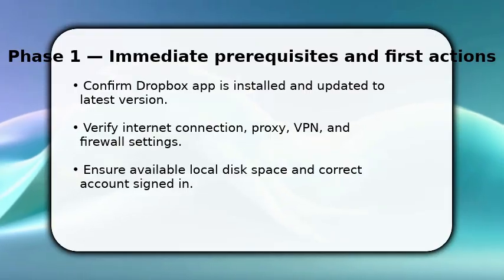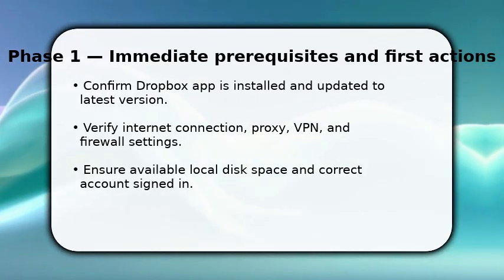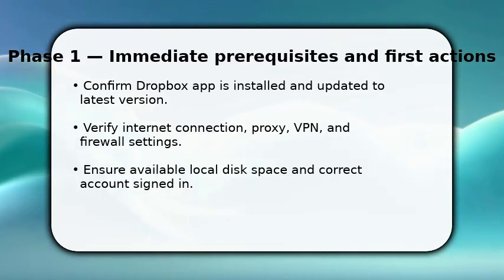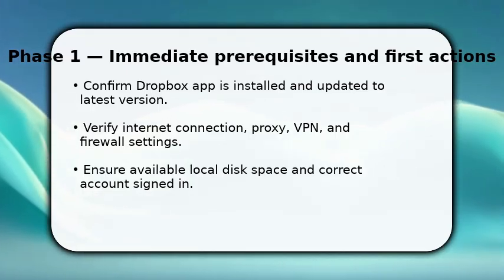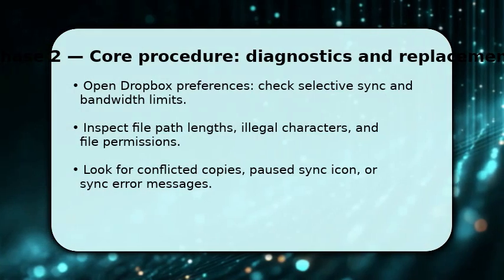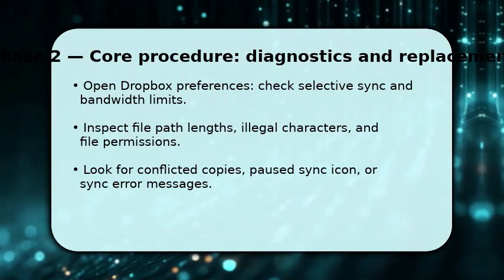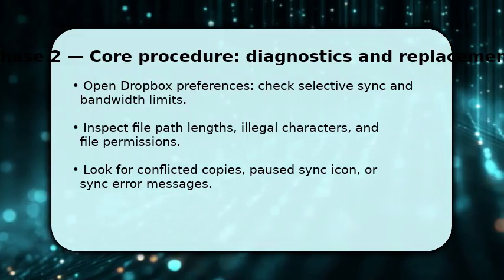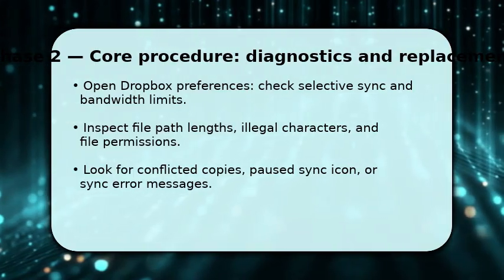How to Fix Dropbox Not Syncing - Full Guide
How to Fix Dropbox Not Syncing - Full Guide | 🔒 Surfshark VPN Deal — Stay private and secure. $1.99/mo + 3 Months Free ▸

Explore a comprehensive guide on resolving Dropbox sync issues. Learn step-bythy fixes for when your files aren't updating across devices as expected, ensuring seamless synchronization and access to all of your data in real time.